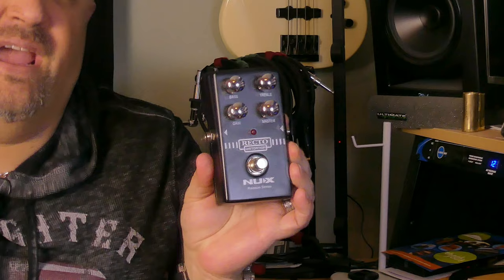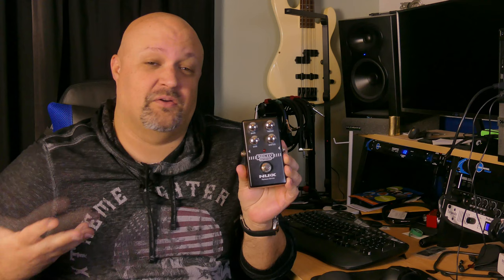How To Get The Dual Rectifier Sound...CHEAP!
Five Finger Death Punch - Afterlife

Other Gear Used In This Video:
NU-X Recto Distortion
ISP Decimator II Noise Reduction
Schecter SVSS Sun Valley Super Shredder
Laney IRT-Studio
Rode Lavalier Go Microphone
Canon M200 Mirrorless Camera
Viltrox 23mm f1.4 EF-M Mount Lens